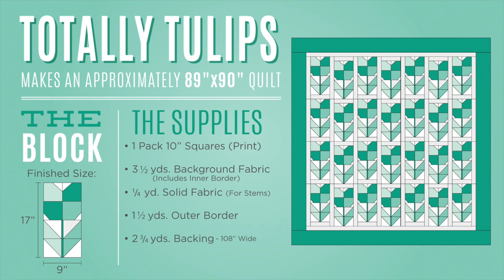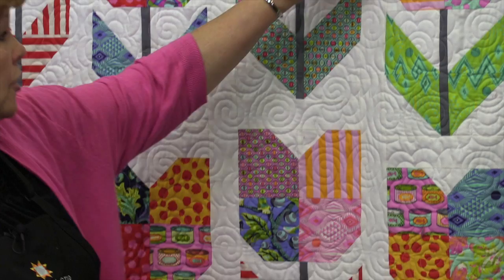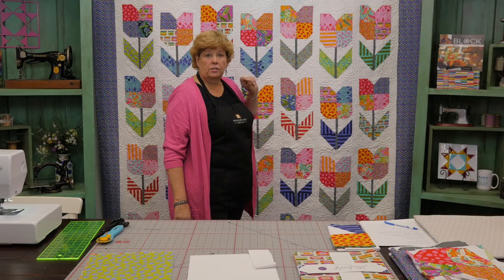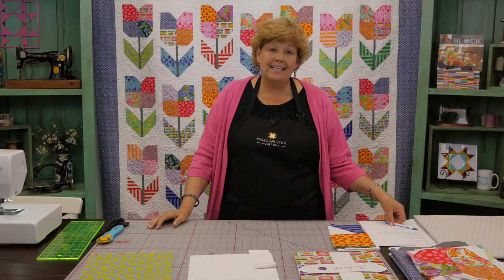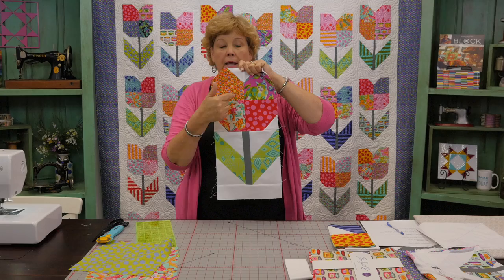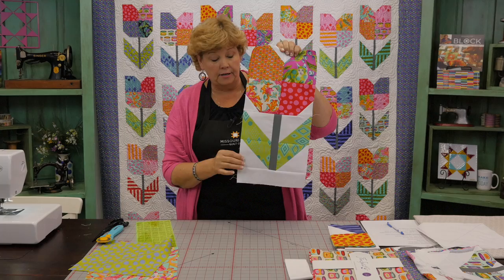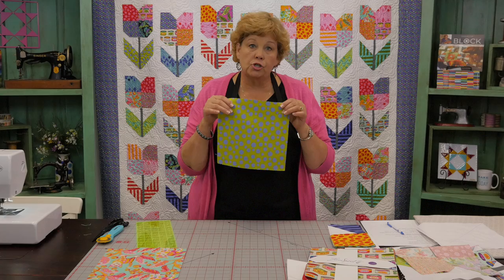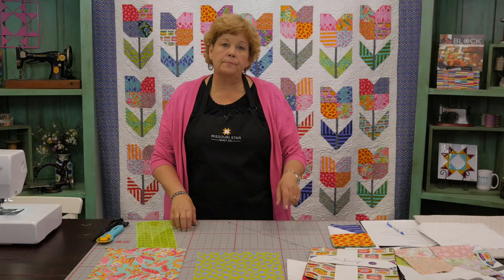Make a "Totally Tulips" Quilt with Jenny Doan of Missouri Star! (Video Tutorial)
Jenny demonstrates how to make the Totally Tulip Quilt using 10-inch square of precut fabric (layer cakes). In this tutorial you'll learn a quick and easy way to make 8 half-square triangles out of two 10-inch squares! Come sew with us!